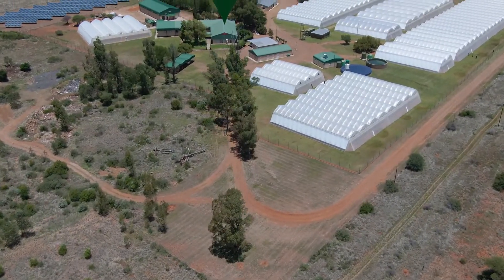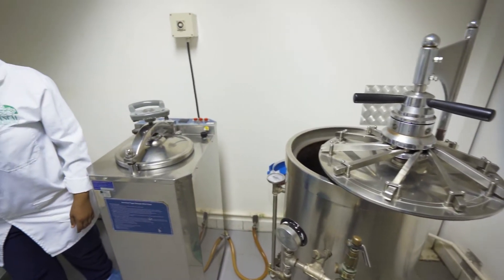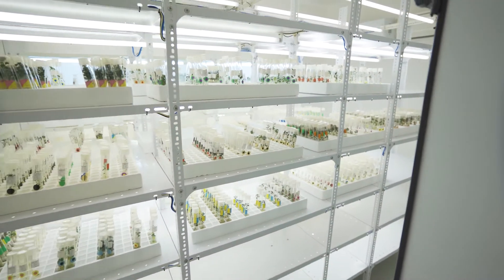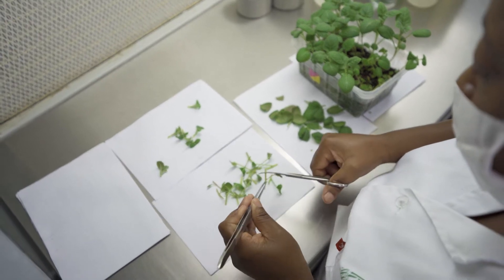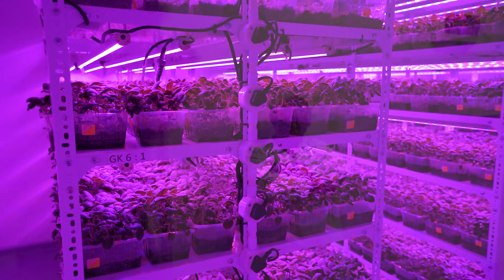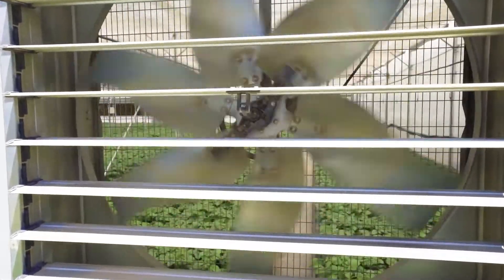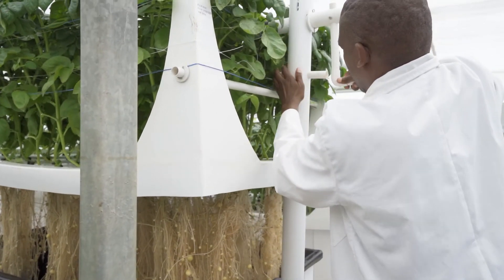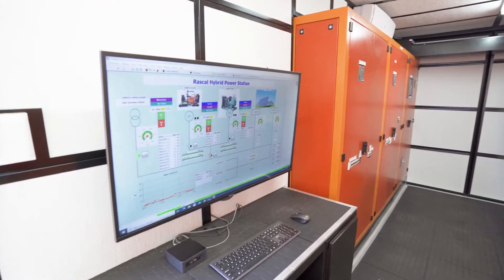Rascal Seed Research Laboratories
Minitiber production is carried out in insect proof greenhouses under the stringent regulations of the South African Seed Potato Certification Scheme, which for G0 have a zero tolerance for all relevant potato pathogens and involves inspection and testing of plants and minitubers at various stages during the production cycle.